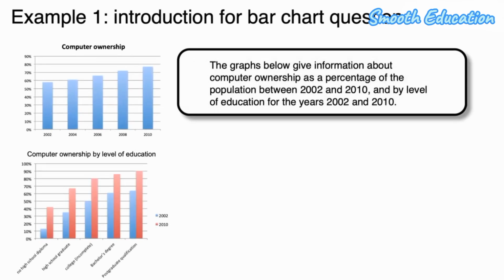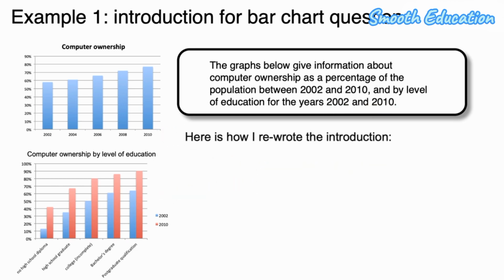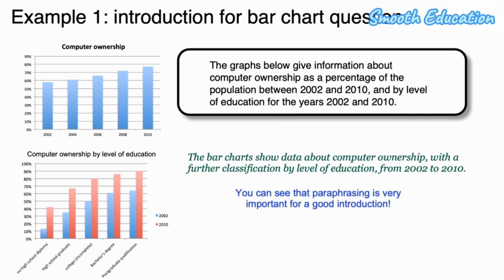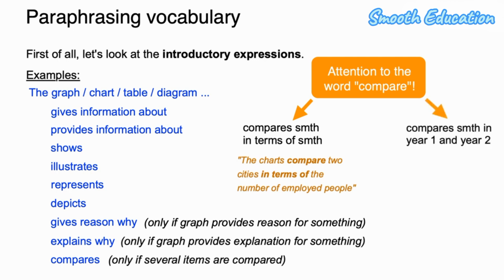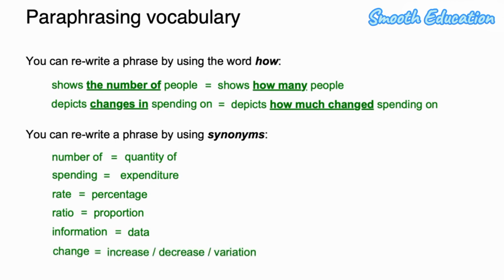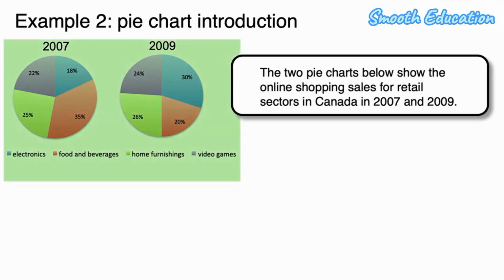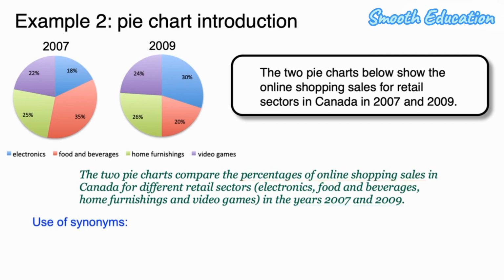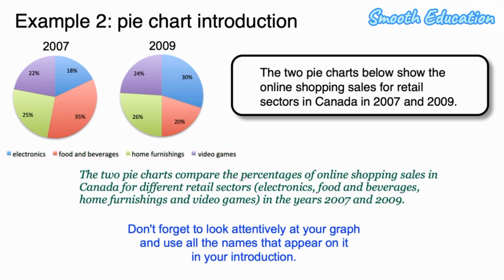IELTS Writing task 1 || Introduction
IELTS writing tast -1